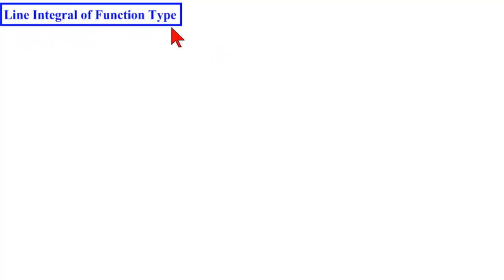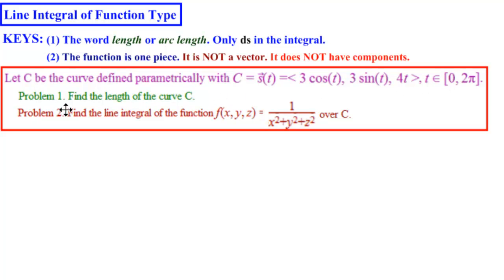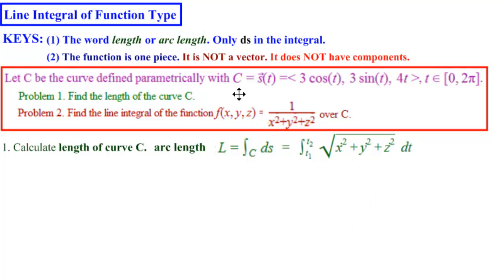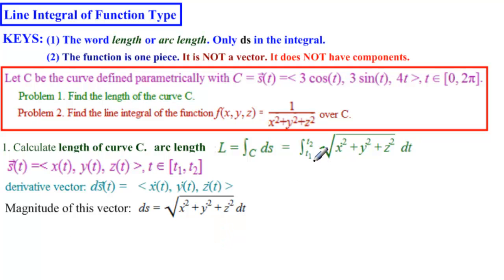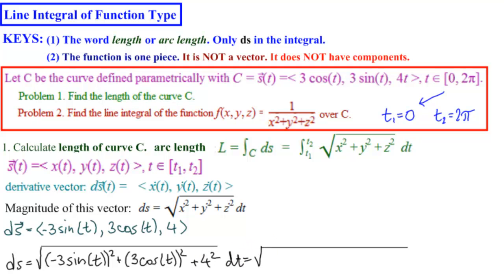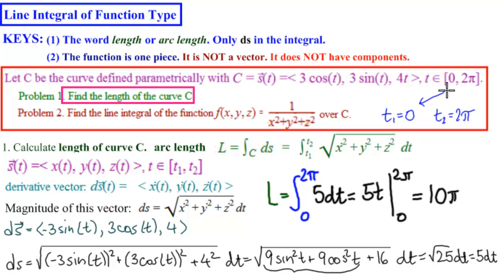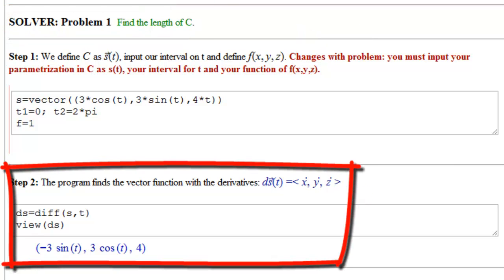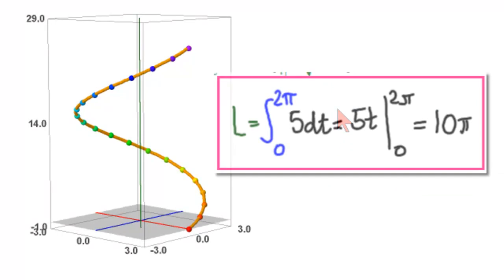Line Integral of Function Type - Ex.1 Arc Length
We solve and graph our first line integral. More We give mathematical, geometrical, physical and programming context.